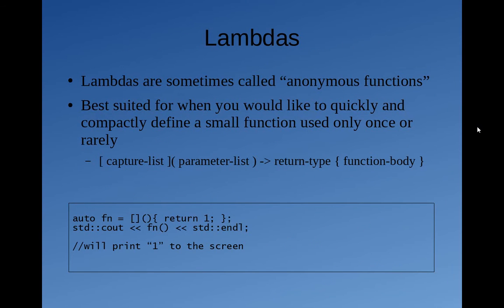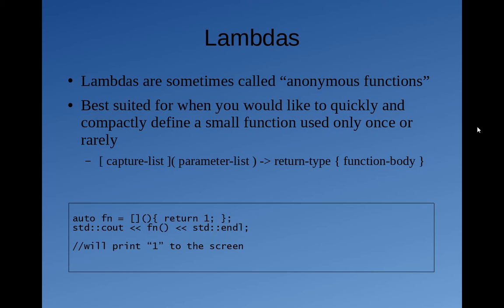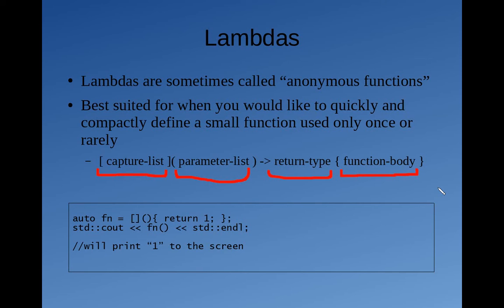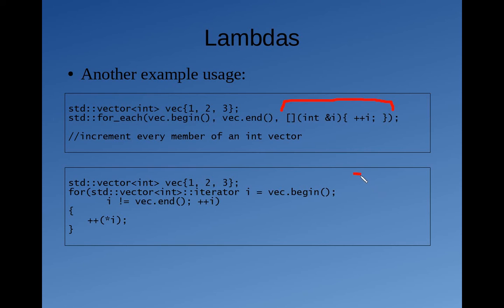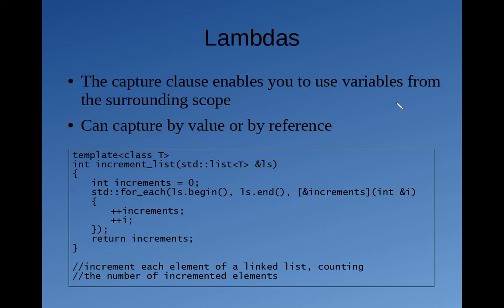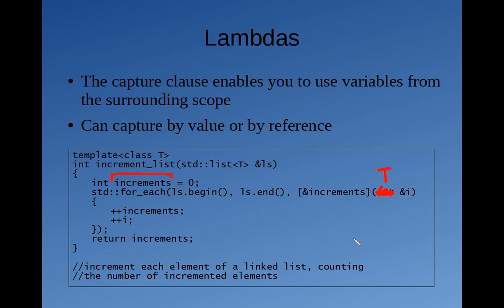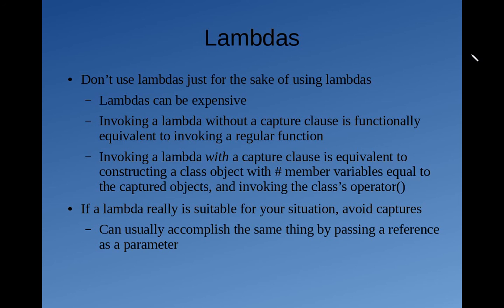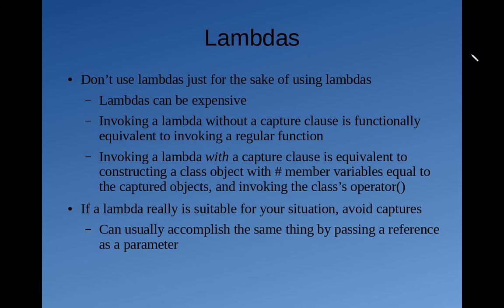C++11 Miniseries: Lambda Functions